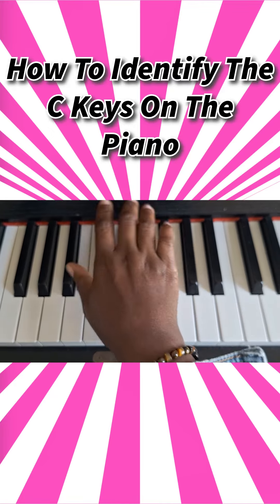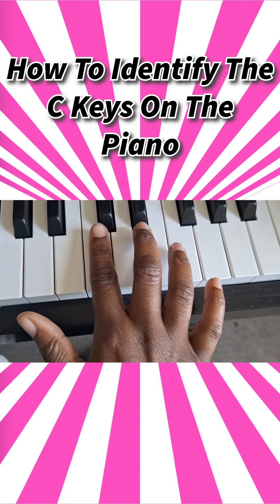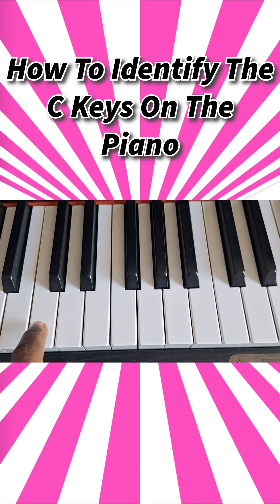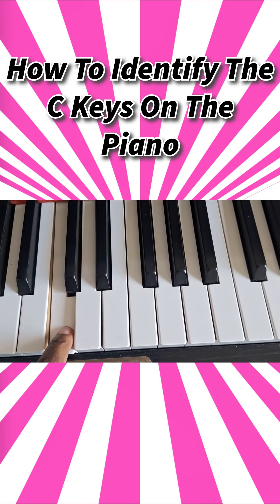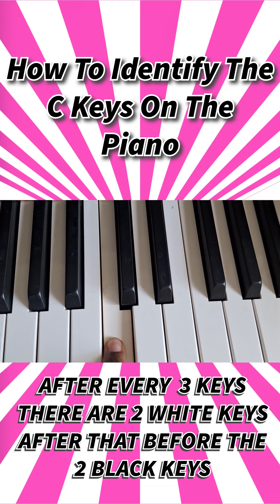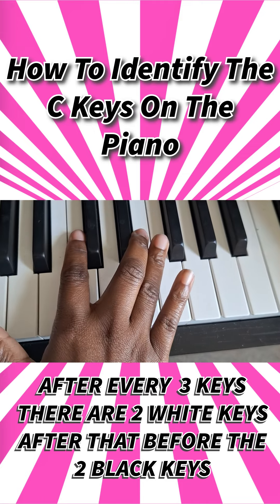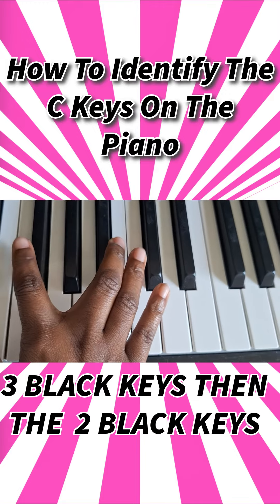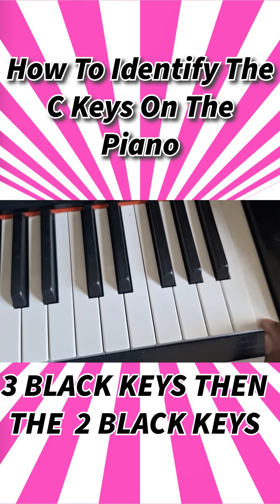"Do You Know How to Identify the C Keys on the Piano?